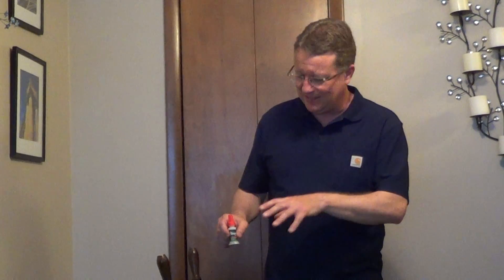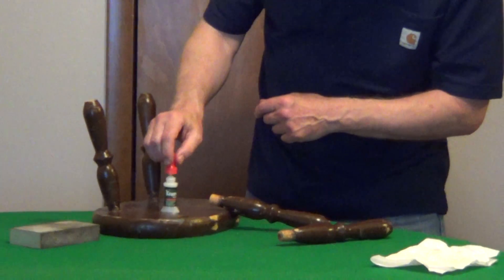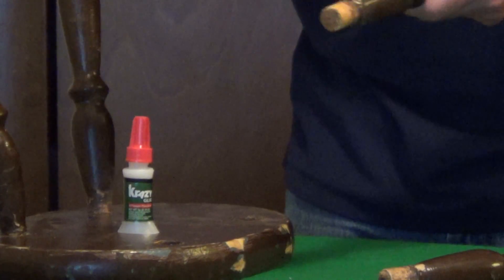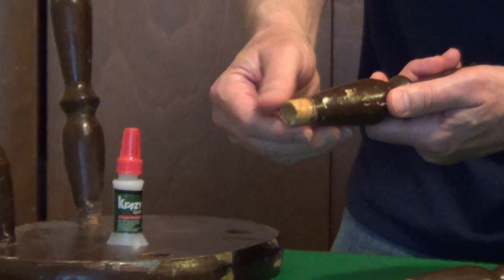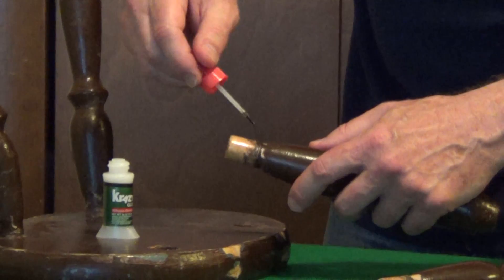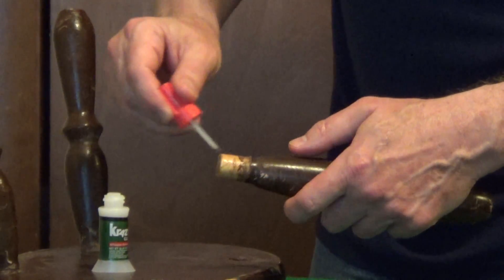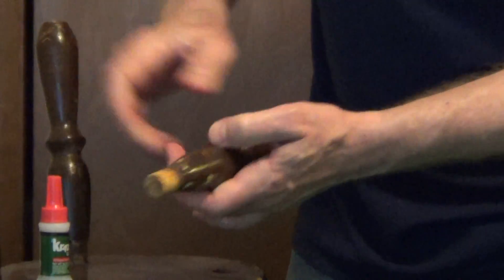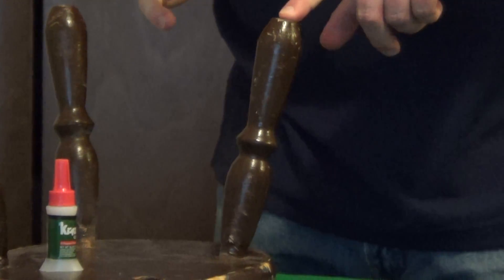Wood Glue - Krazy Glue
An easy to use wood glue is the Krazy Glue with an applicator tip. For the best bond the wood needs to have a tight fit. Remove any old glue or material from the surface, put a thin layer of the glue on the wood and fit together. Krazy Glue will set up in a couple minutes, but it needs 24 hours to fully cure.